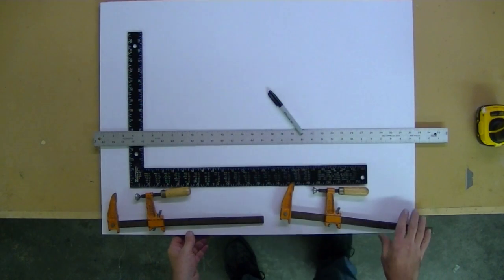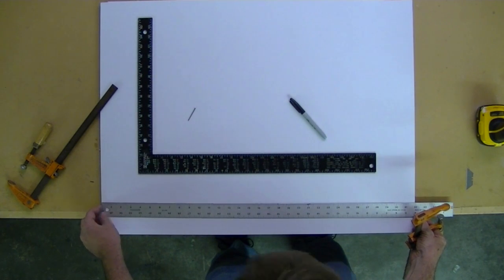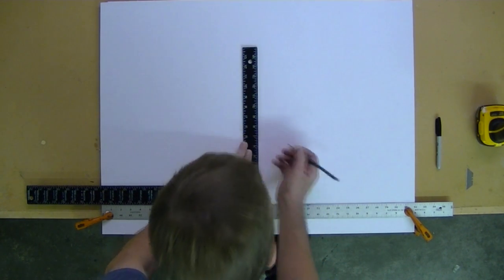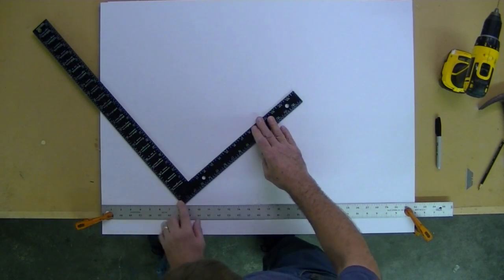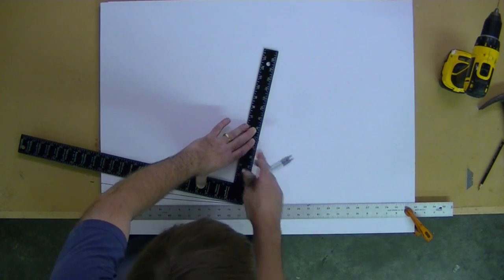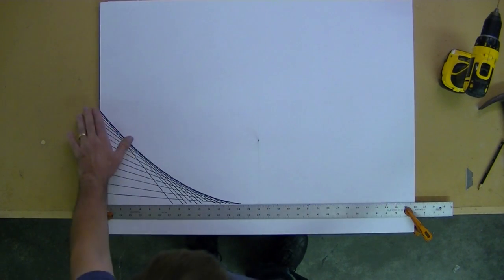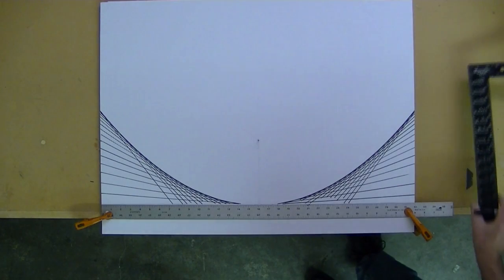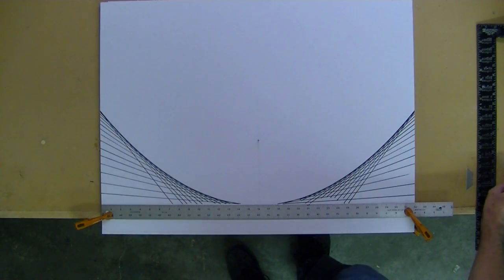How to Draw a Parabola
A Maker Methods video from Resonance Studio.
A simple method to draw a parabolic curve with a carpenters rafter square.
A great and easy way to create the right curve for a linear solar collector.